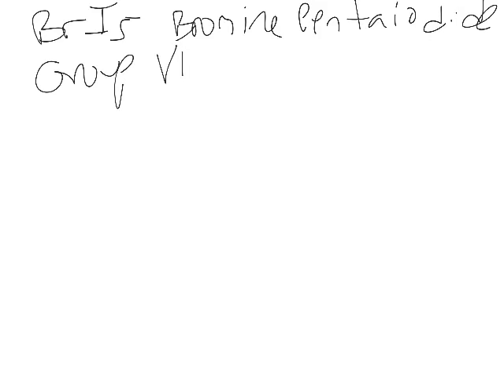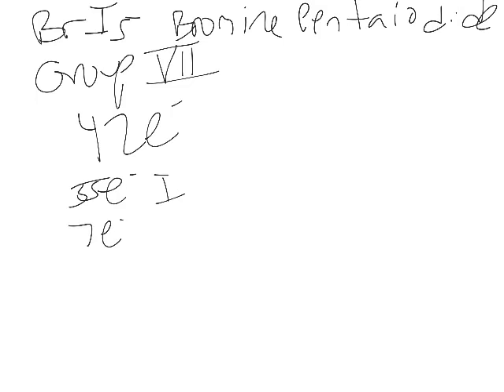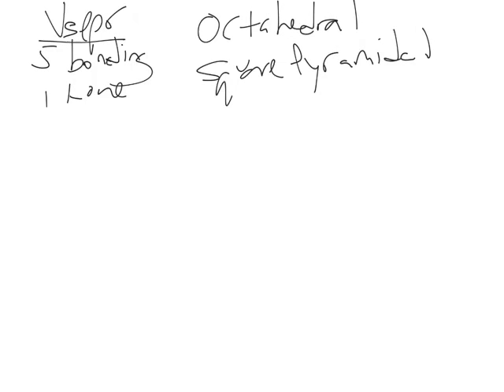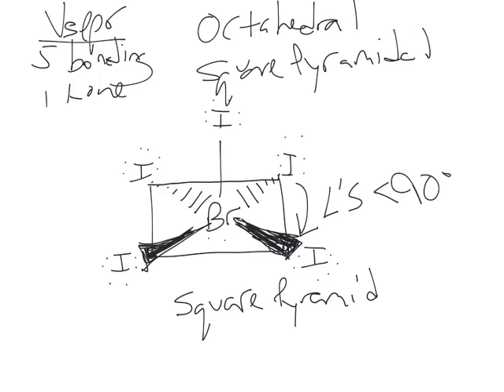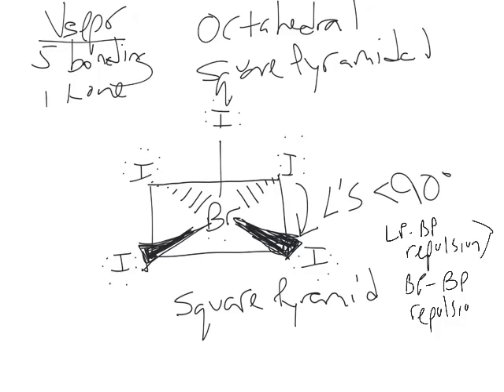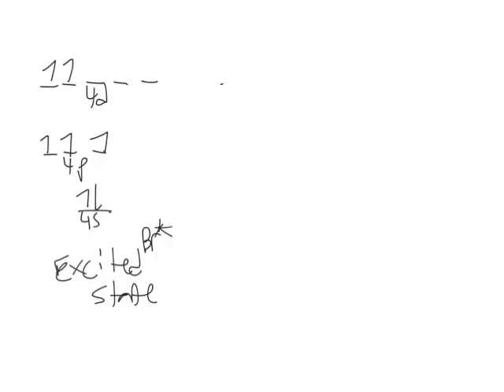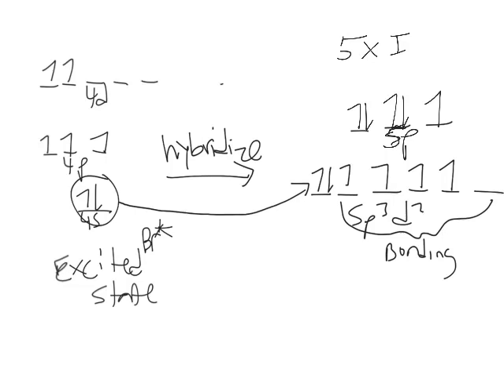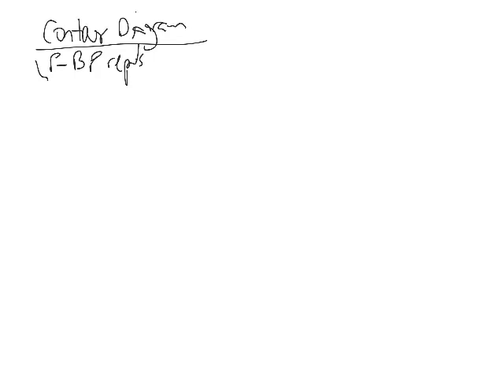Valence bond theory BrI5